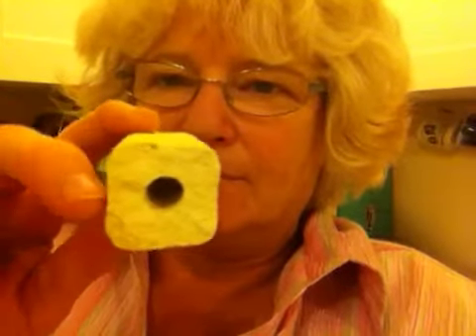Nancy Today: Glaze run 4 ( ceramics ) (Pottery Practice)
I've been firing all through the night. 9 pm low 12am med 3:30am high. 6 am kiln setter fell. Turned it on again. 6:15am cone 6 bent. kiln off